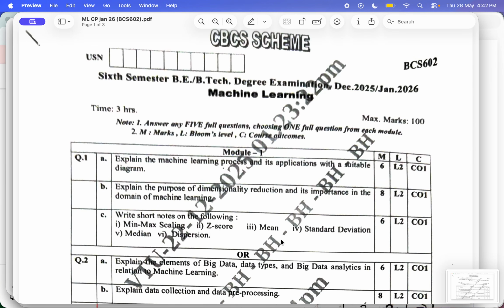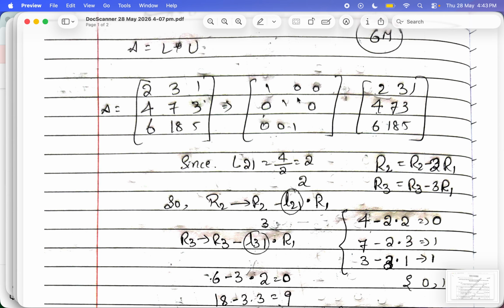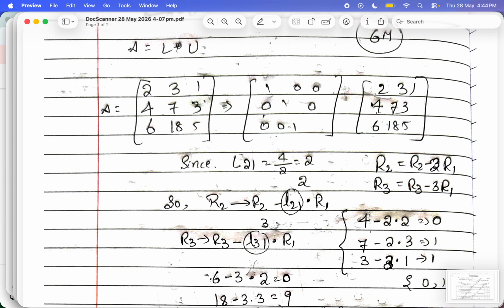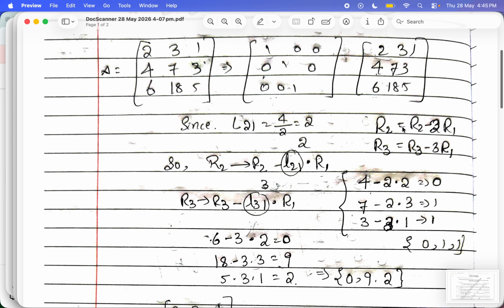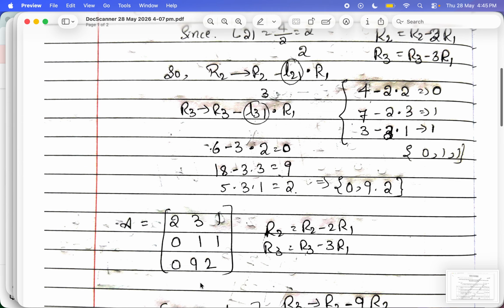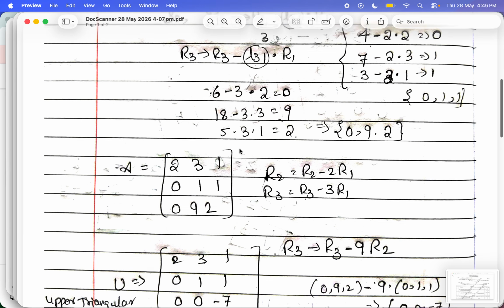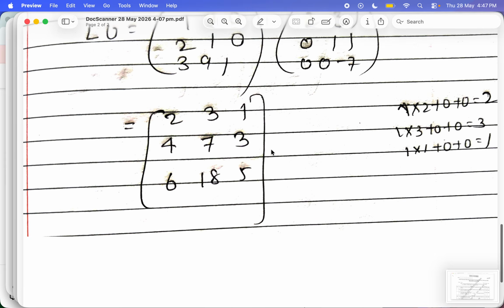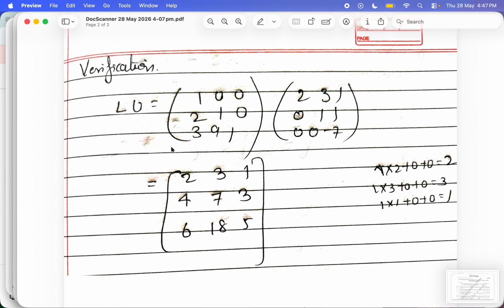LU DECOMPOSITION SOLVED PROBLEM OF PYQ | ML PYQ PROBLEM| VTU | CSE | (BCS602)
LU Decomposition POBLEM SOLVED for you ...study well...